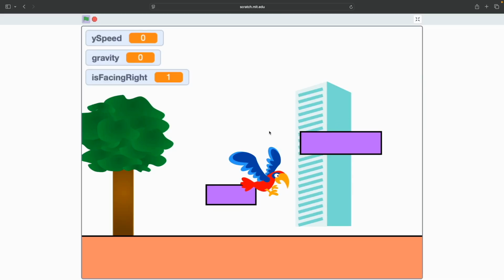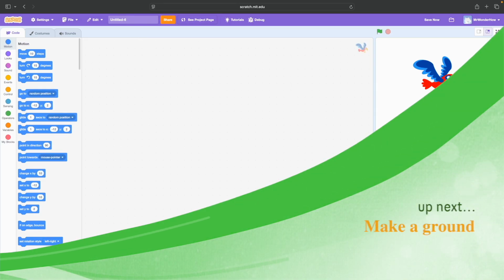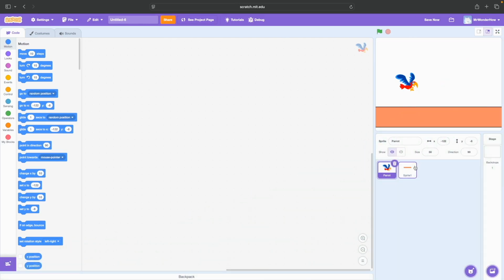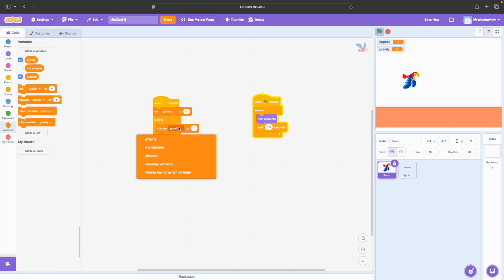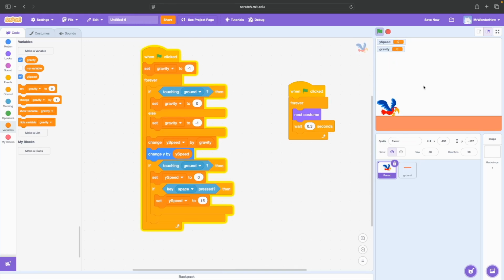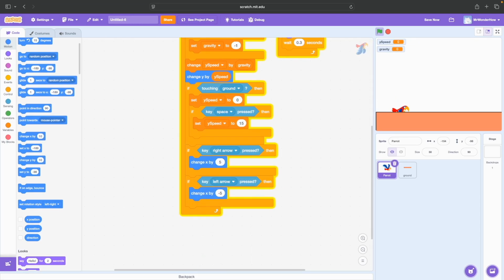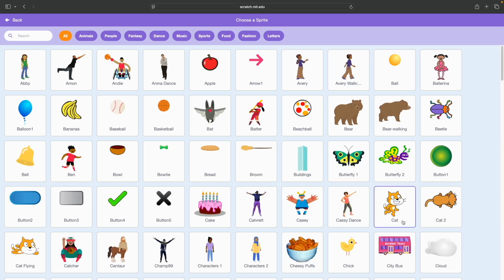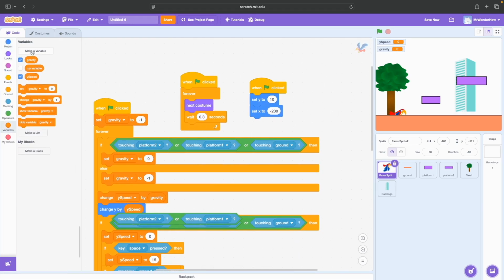How to Make a Platformer in Scratch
In this beginner-friendly tutorial, we’ll create a fun 2D platformer game using Scratch.
You’ll learn how to add a parrot player character, create idle animations, flip your character left and right, and move across platforms!

✅ Fun project to start game development!

Key moments:
00:00 Intro
00:20 Create new project
00:30 Create character
00:51 Make a ground
01:36 Idle animation
02:13 Gravity and jump
03:51 Player movement
04:12 Add platforms
04:49 Add environment
05:29 Flip character
06:26 Final results

👉 What you’ll learn:
 • Setting up your player character (parrot)
 • Creating idle animations
 • Flipping the character when moving left or right
 • Basic platform movement